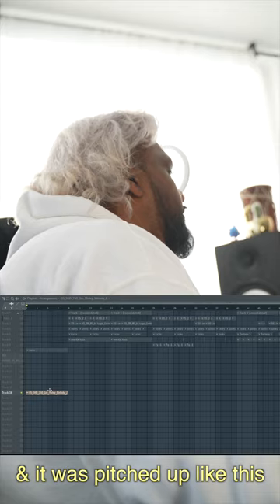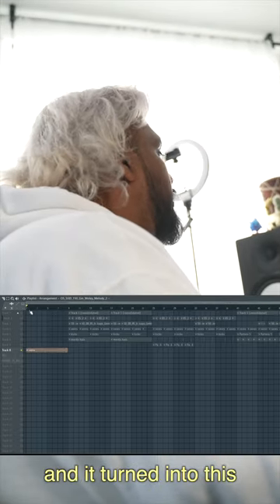Steeles Ave - Dutchie Prod. ImpressNo1 Beat Breakdown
We breakdown the beat for Steeles Ave.